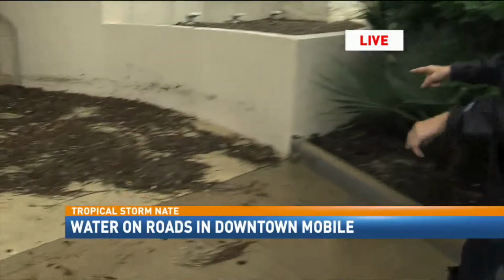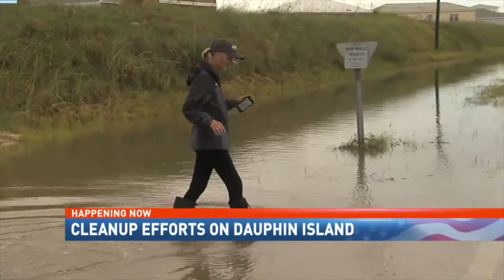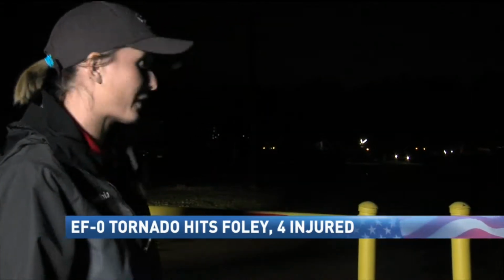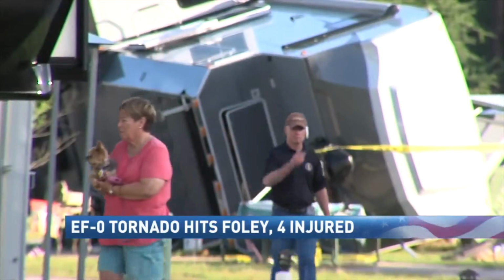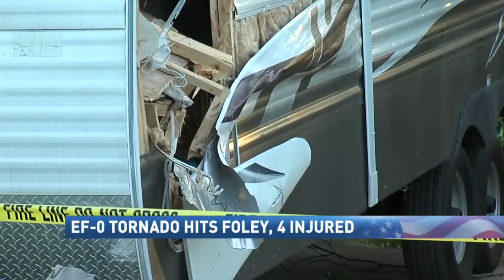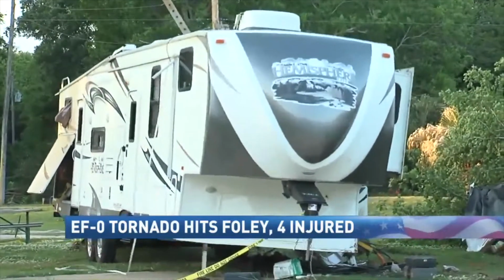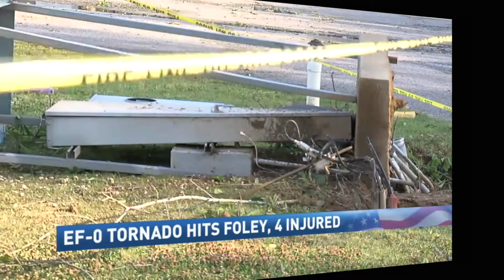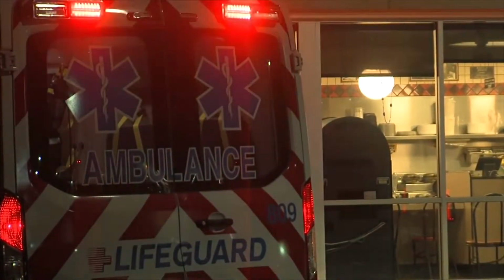Megan Gannon - Feb. 2019 Reporter Reel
A compilation of my work from NBC 15 News in Mobile, AL